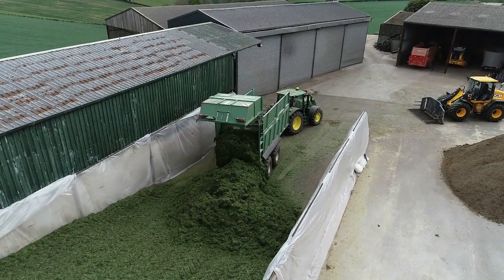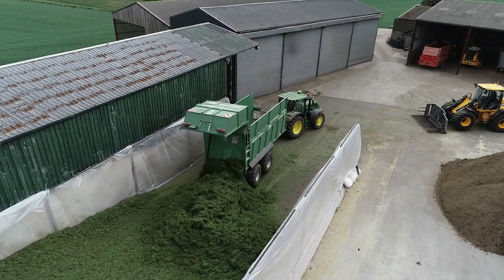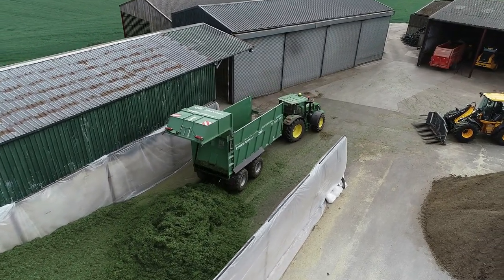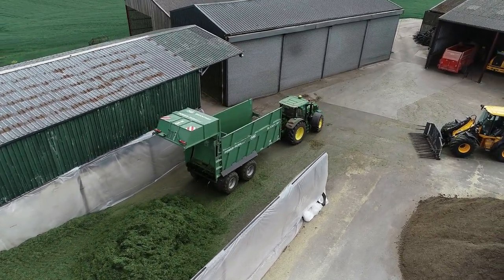Brantner TA 23071 Power-Push Trailer